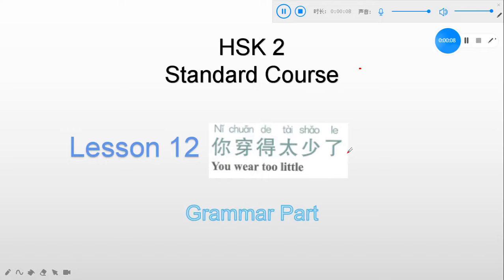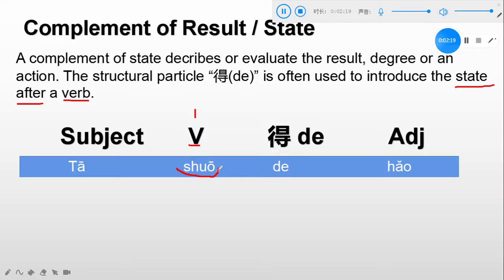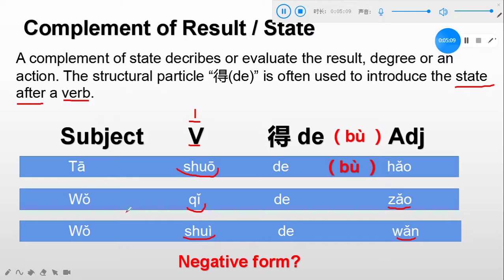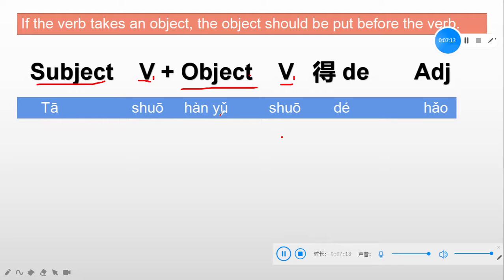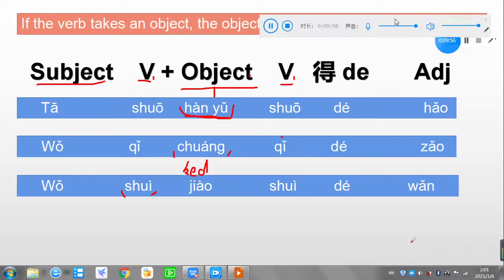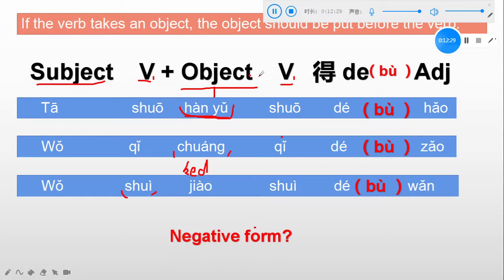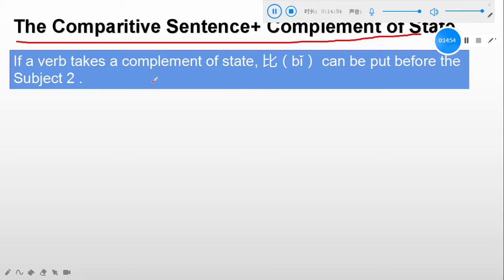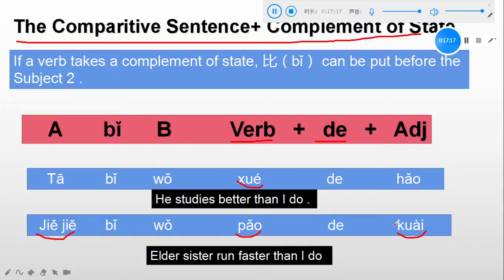HSK2 Standard Course（The confucius Classroom at Bahir Dar University)